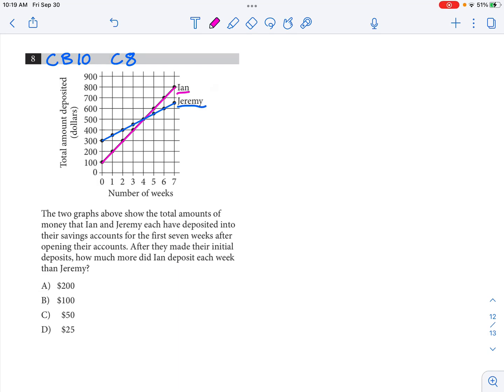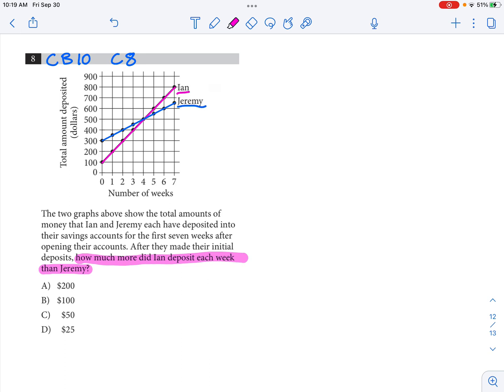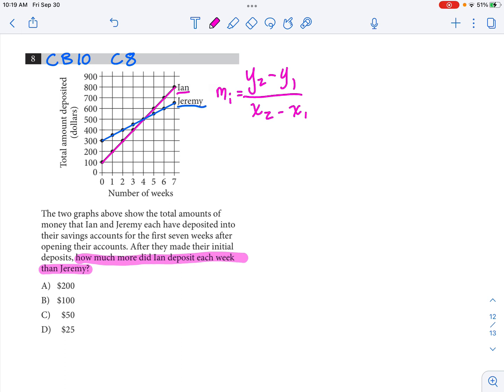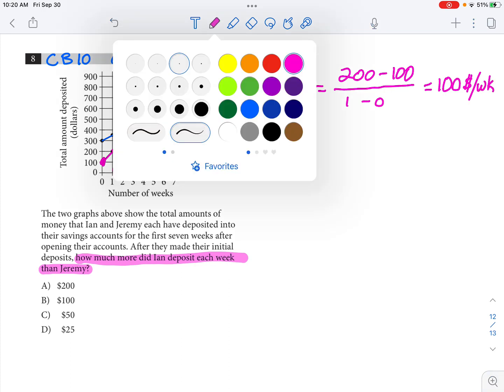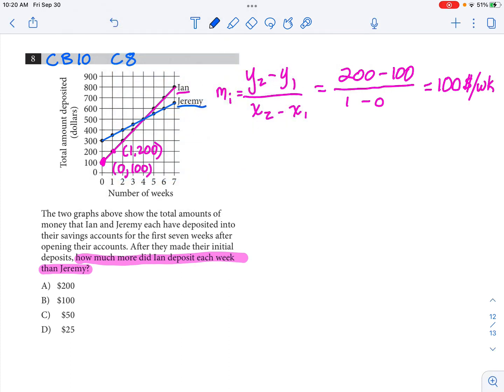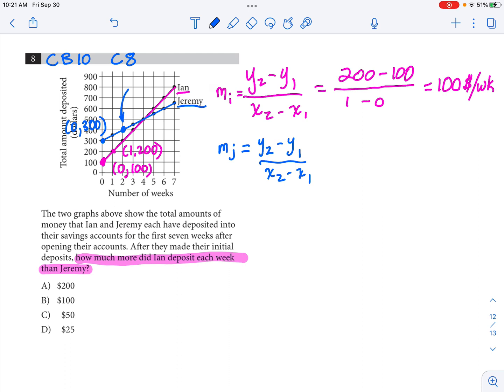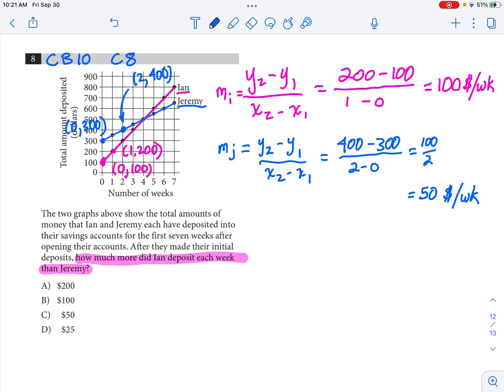College Board Practice SAT 10, Calculator Allowed #8